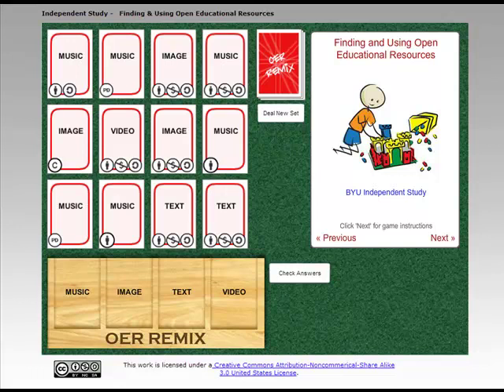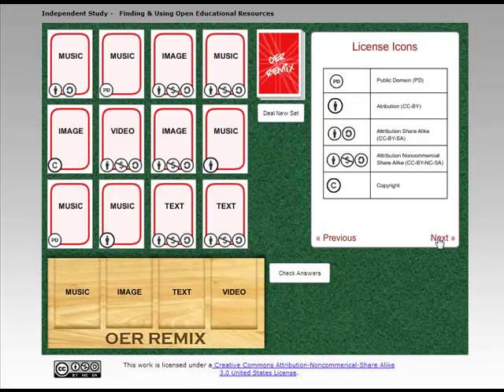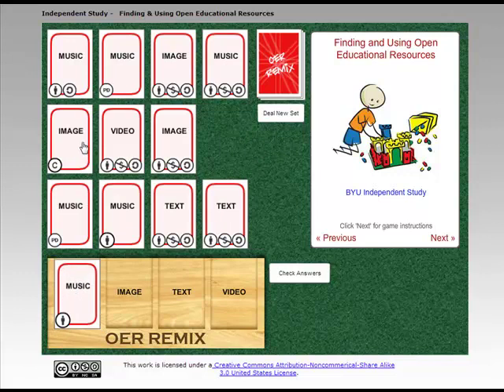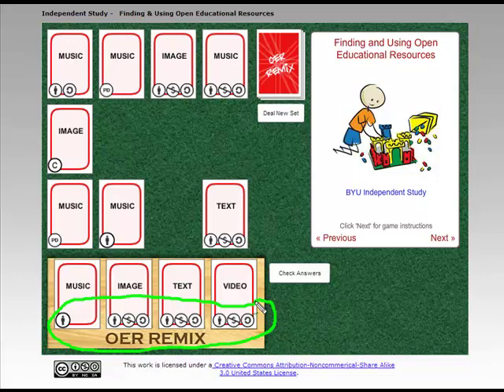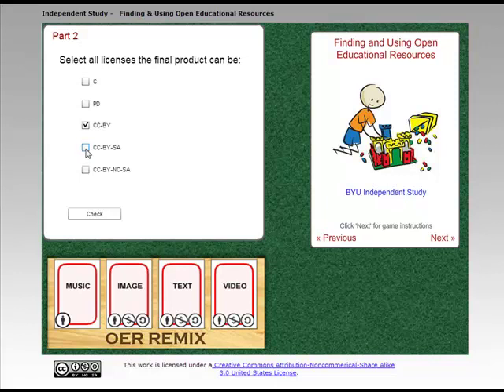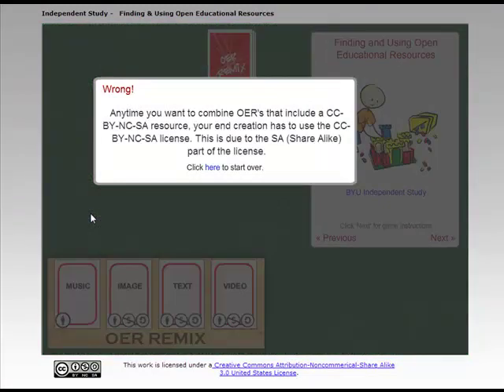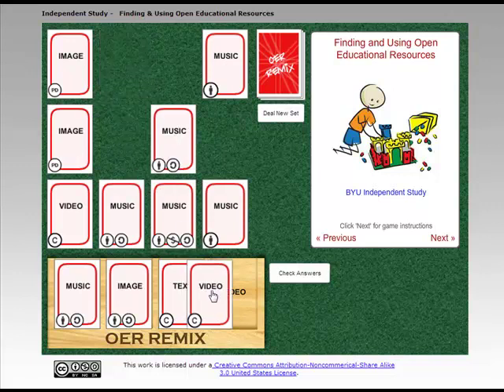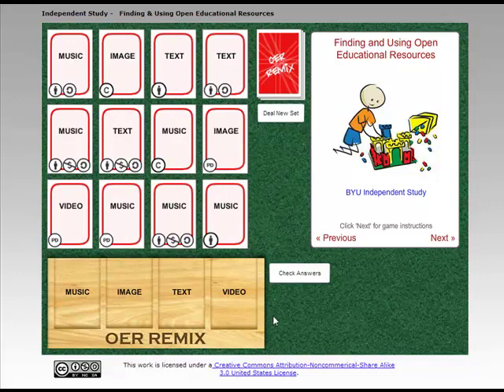OER Remix Activity Demonstration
This is a demonstration of how to use the OER Remix Activity produced by BYU Independent Study